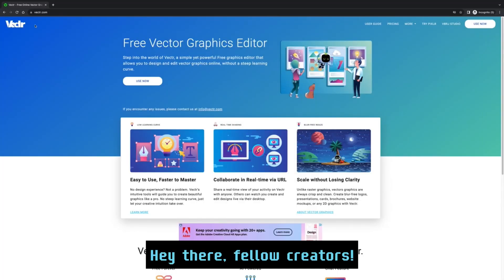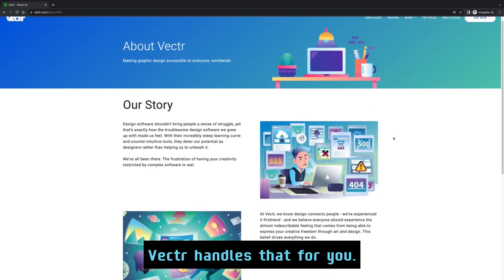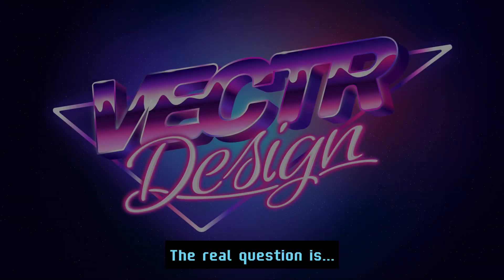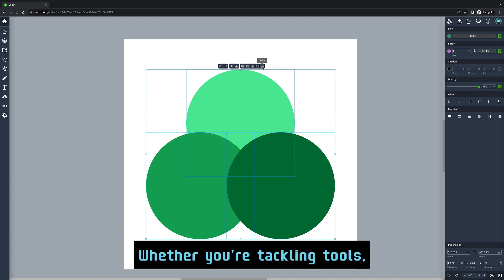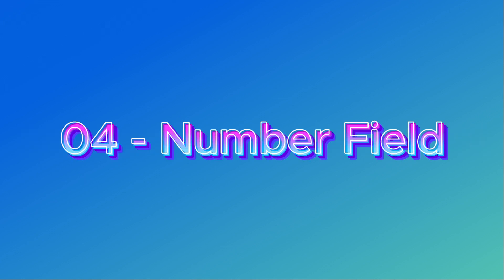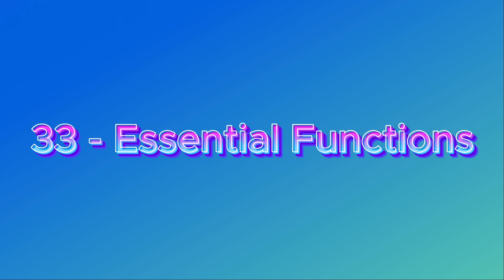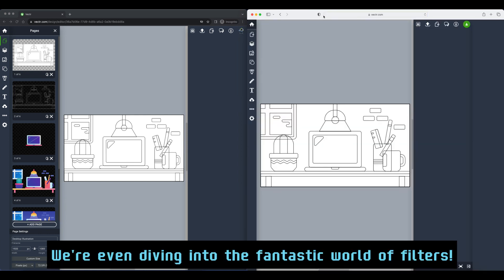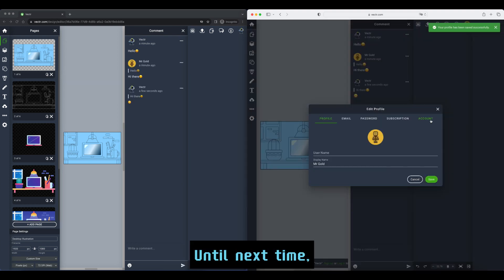Mastering Vectr 2.0: Unleash Your Creativity with this Beginner-Friendly Vector Editing Tool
What is the Vectr editor and how do you use it? This is Chapter 1, providing a brief overview. In the following tutorials, we'll guide you through using Vectr 2.0.
Several sample images were generously provided by Vectr. Feel free to explore and experience free vector graphics editing Enjoy!